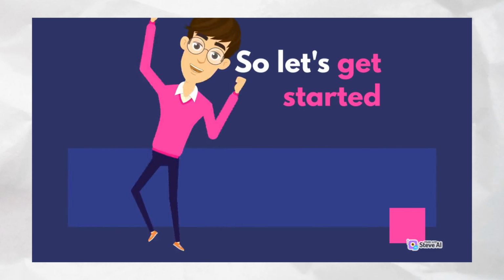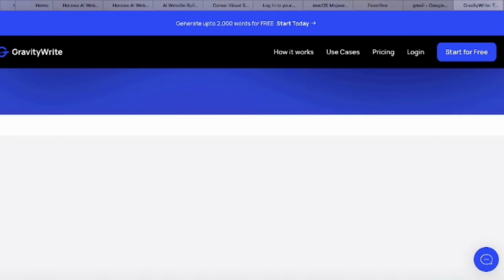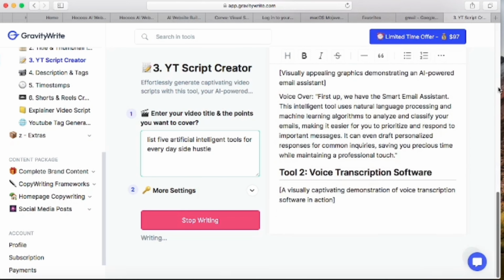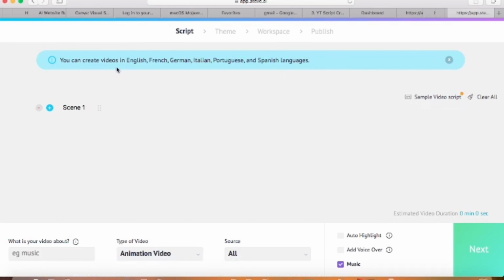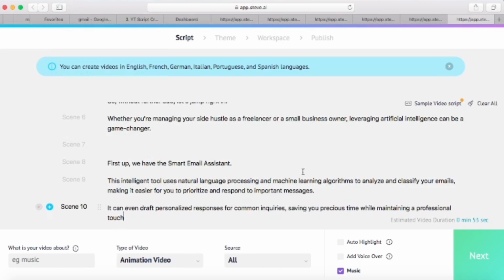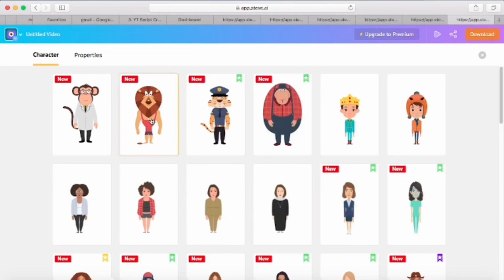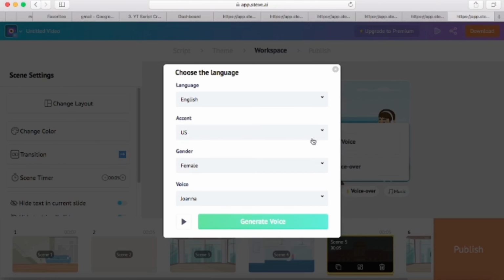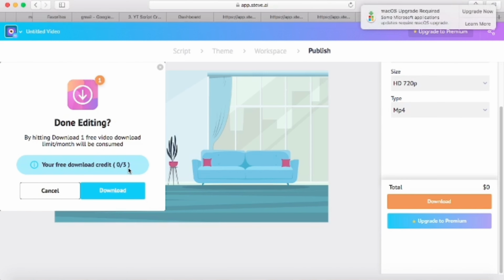How to turn Text to Animation Video with Ai/2023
Hi Guys,
Have you ever been curious about how to create animated videos? In this video, I'll take you through step by step on how to turn text or paragraph into an eye catching animation video.
You can also get to make money creating this animation videos for smalls businesses or side hustlers looking for ways to create animation creatives for their businesses.
The cool part is that, this new Ai tool is totally free.

0:00 Intro
1:00 How To Generate Script With A Free AI Tool For Animation Video
3:00 How To Covert Script To Animation Video With A Free AI Tool
5:03 How To Edit Animation Video to Your Desired Style
6:03  How To Add A Voice To Your Animation Video
6:52  How To Add Music To Your Animated Video
7:15  How To Publish & Download Your Animated Video
7:28  Animation Video
7:52 Outro